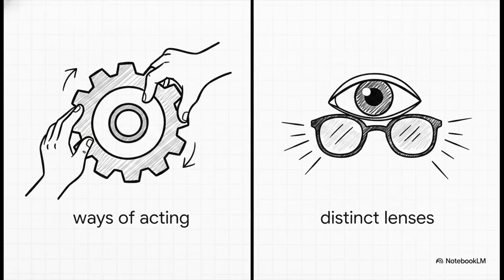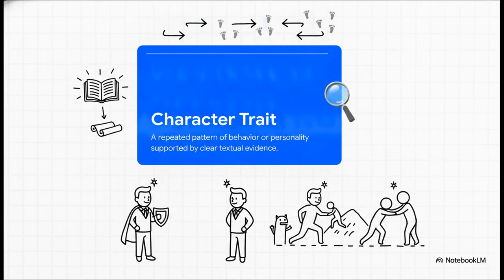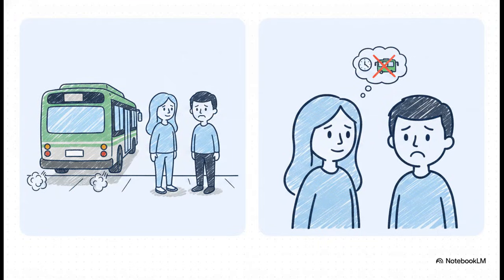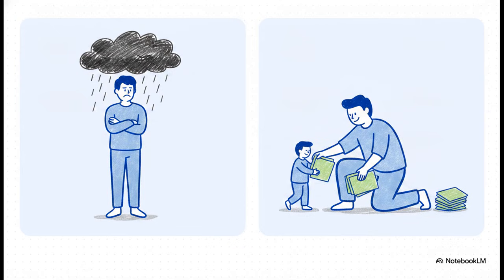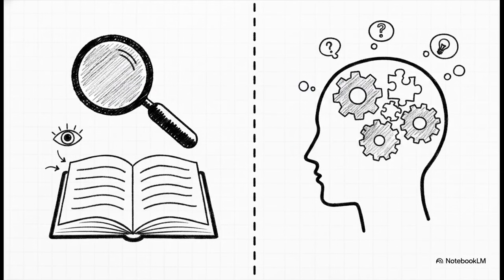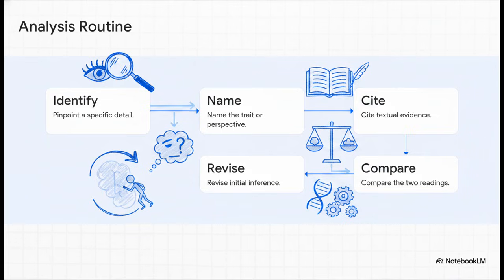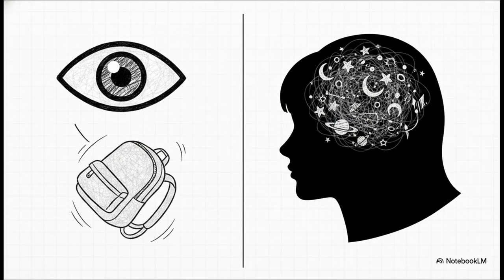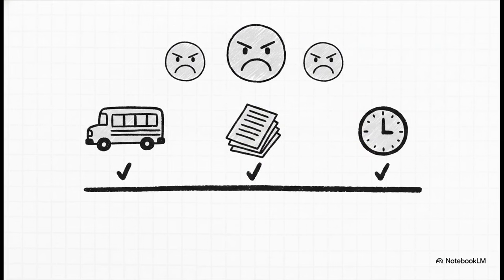Grade 8 English: Character Perspectives and Traits — Hamadi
Learn to compare characters' perspectives and traits in Hamadi, separating what characters do from how they see the world.

Chapters:
0:00 Intro: getting to know characters
2:31 Evidence vs. assumption
3:20 Building on the evidence
3:34 Revise your comparison
5:12 Recap

Grade 8 English · Unit 2, Lesson 2

This Solbee Explainer covers “Compare Characters’ Perspectives and Traits — Hamadi” for the Saint Paul American School Grade 8 English curriculum.